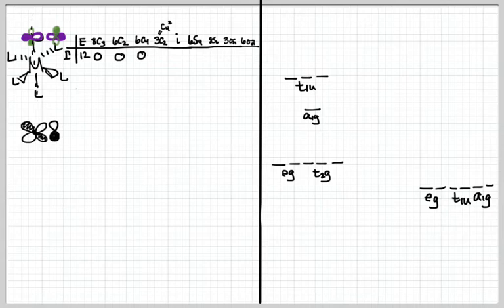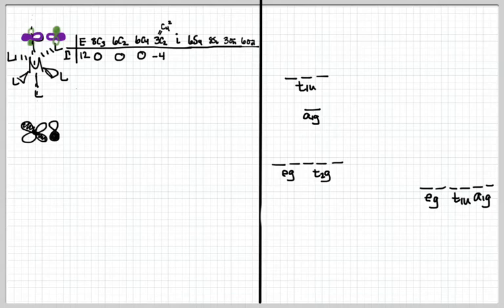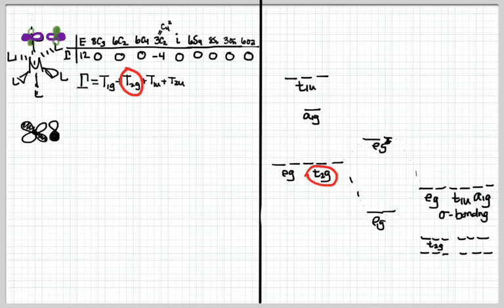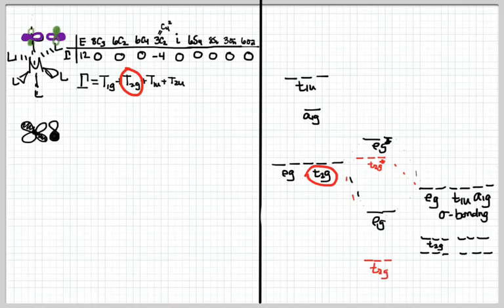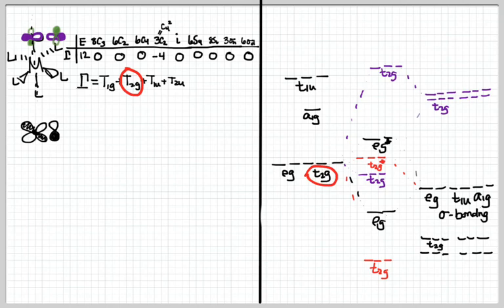CC3: LFT for Octahedral Complexes Pi bonding